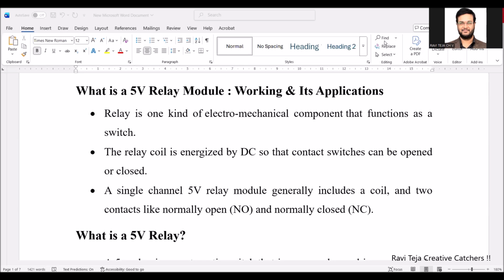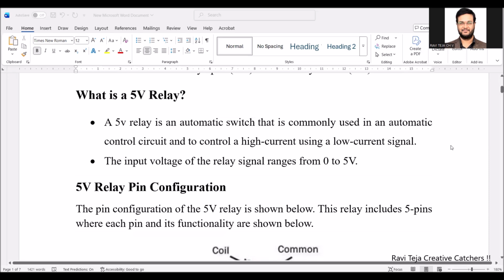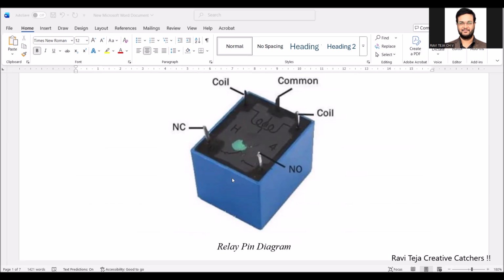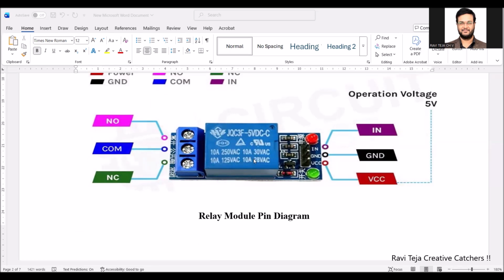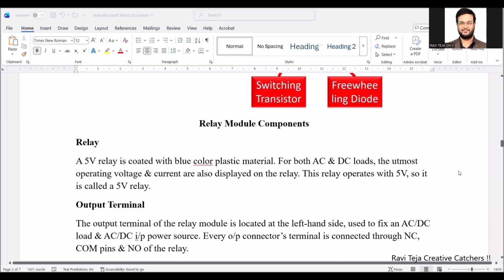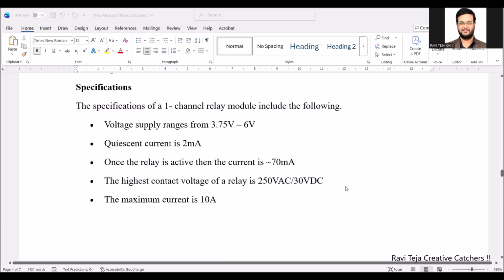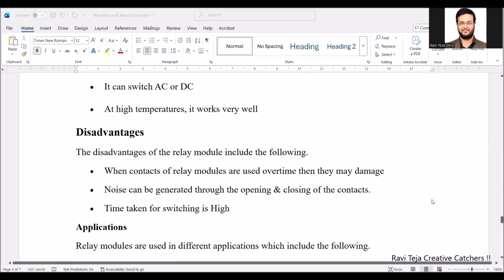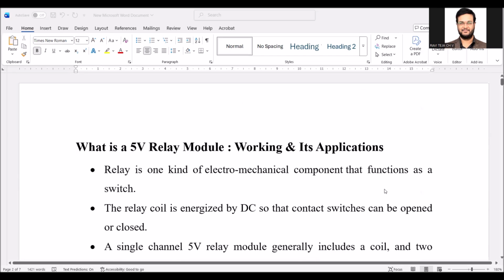Relay module || Using 5V relay module || Embedded systems & IOT || ESIOT